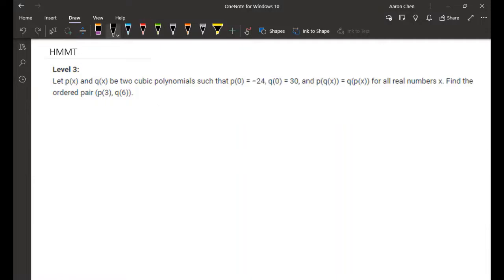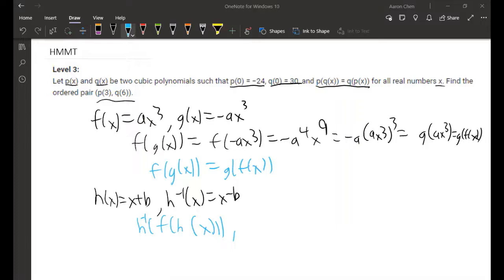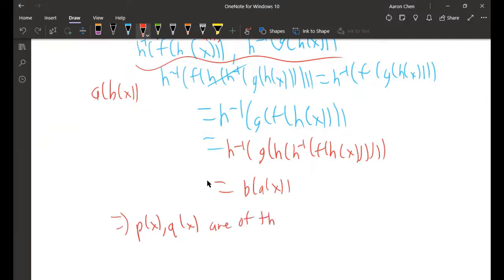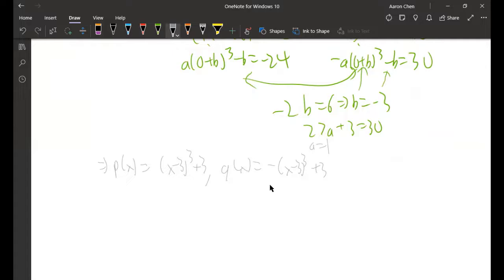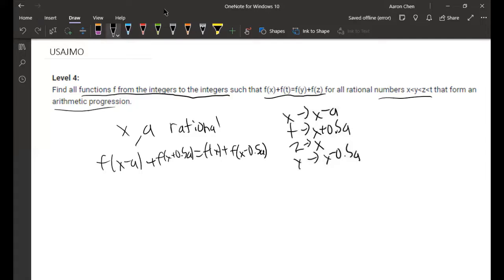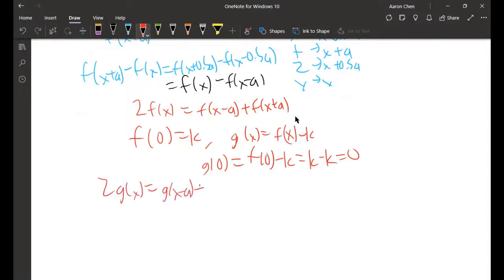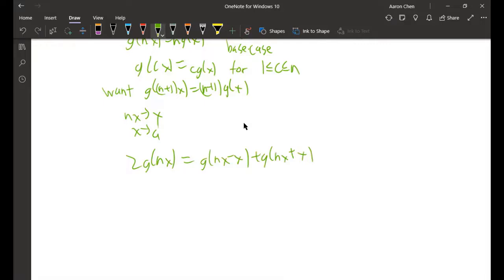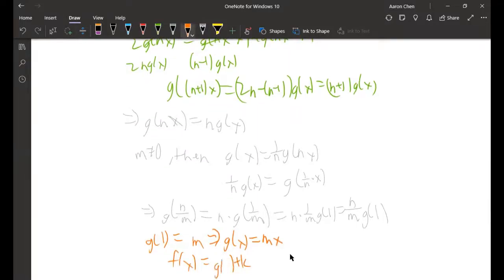YEA BIG Clubhouse Lecture on Weekly Math Challenge - Week 7 Level 3 & 4, Summer 2021